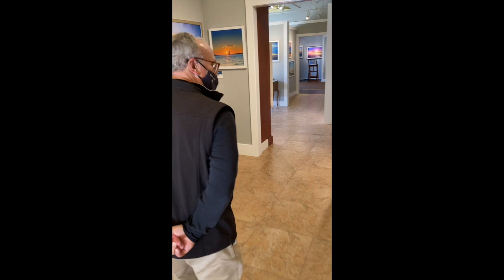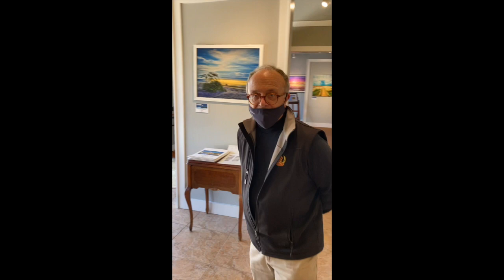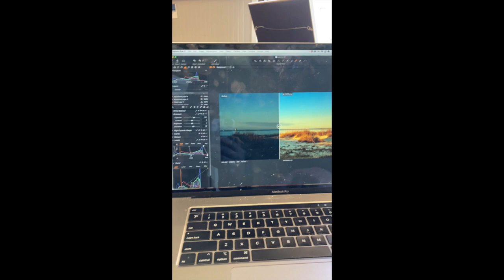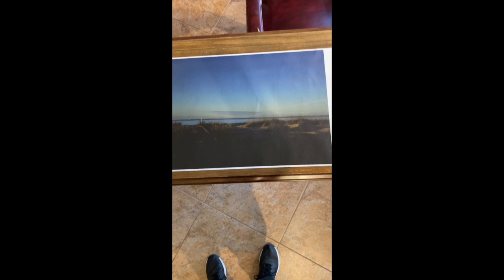Thursday3 Vivid Art Gallery 03.25.21 Creation Process Hilton Head Is, SC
This video shares pictures created by Jeff Keefer at the VIVID Art Gallery. The gallery raises money to find a cure for Parkinsons by donating the proceeds to the Michael J. Fox Foundation for Parkinsons Research.

This week's Thursday3 looks how Jeff actually creates his mastertpieces. How he photographs scenes from Hilton Head then plots them on canvas or Acrylic, framing them or floating them

Come down to TheShopsattheSeaPinesCenter to visit the gallery in person. We'll even call you in a gate pass.